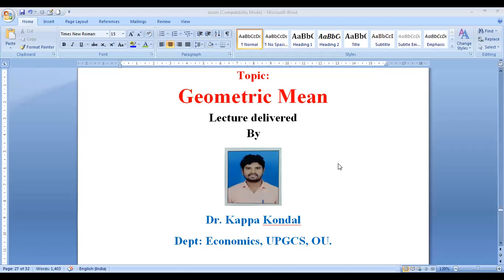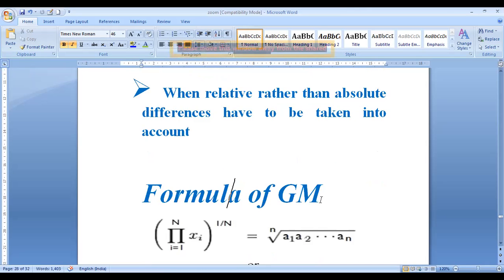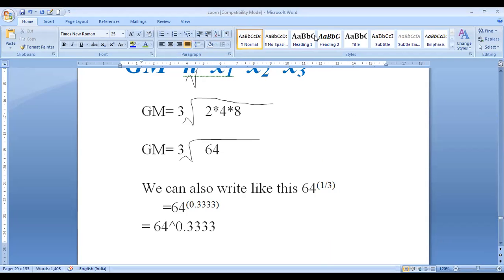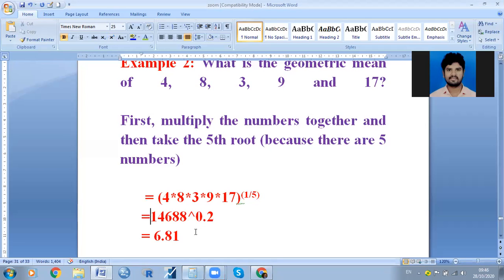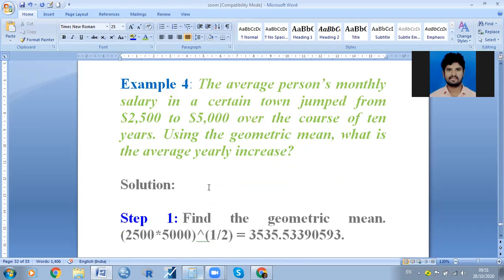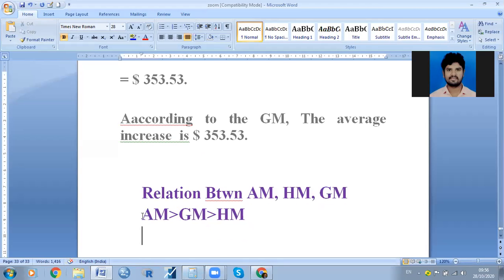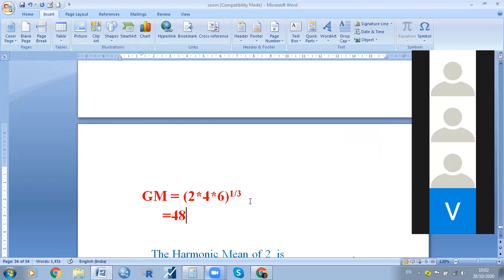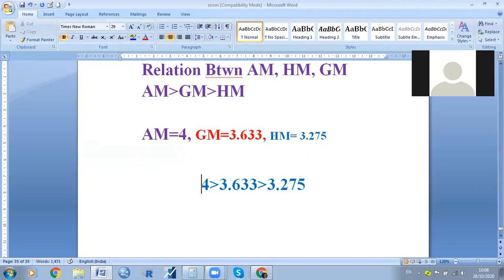Geometric Mean by Dr. Kappa Kondal